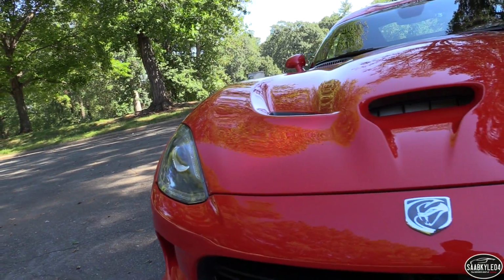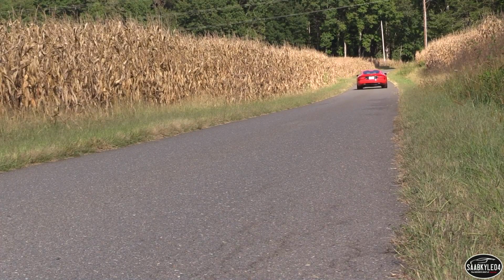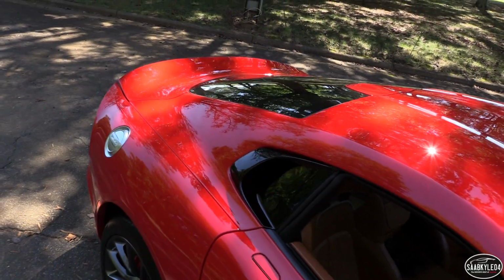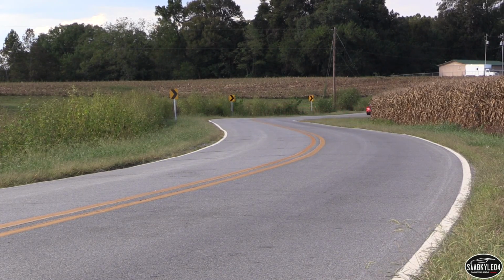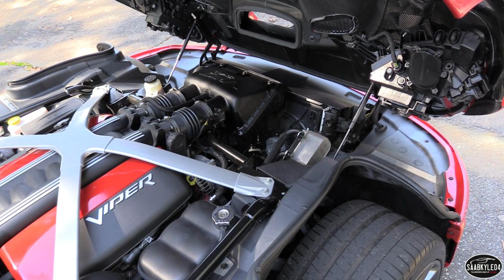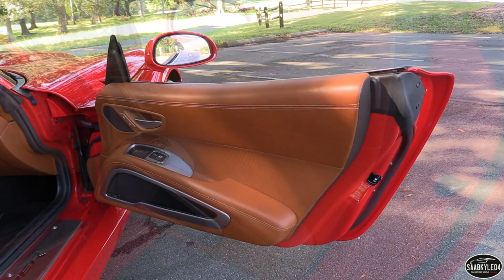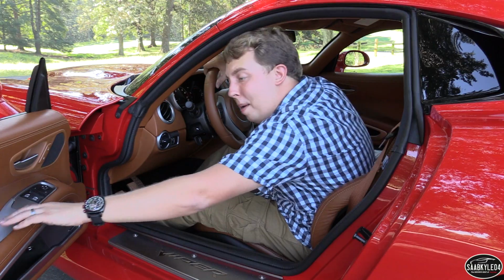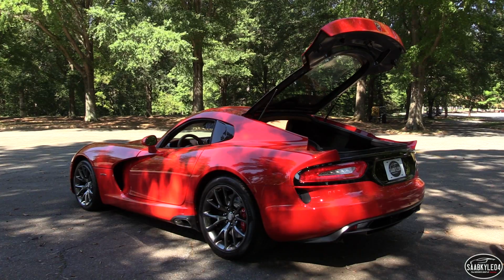2013 Dodge/SRT Viper GTS: Start Up, Road Test & In Depth Review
Like what you see?  Click here to keep up to date with my latest reviews!

Hello and welcome to Saabkyle04! YouTube's largest collection of automotive variety. In today's video, I'll be reviewing my 2013 SRT Viper GTS!

Original MSRP is discussed in the video!

TIME STAMPS:

Color/Initial start up sequence: 1:24
Steering/transmission: 2:54
Launch control demo: 6:25
Exterior walk around/background/discussion: 7:14
Wheels/tires/brakes/suspension/stability control: 13:48
Engine/performance/fuel economy: 17:41
Interior quality/design/comfort: 20:54
Sound clips (static/on road): 24:37
Interior features walkthrough: 27:06
Trunk space: 30:40

A big thanks to the North Carolina Center For Automotive Research for allowing us to use their track facility!  For more information regarding the company and the types of services/accommodations they offer, check out their